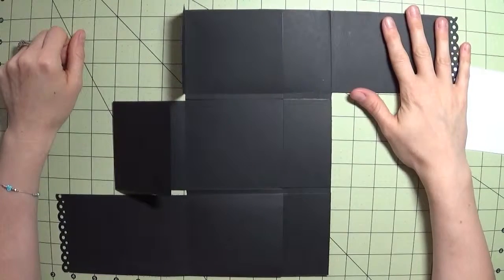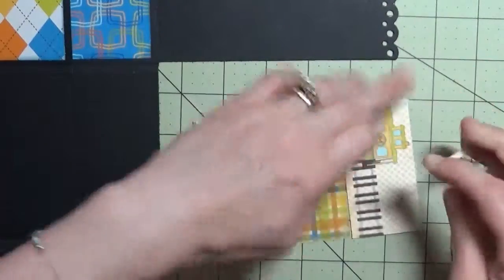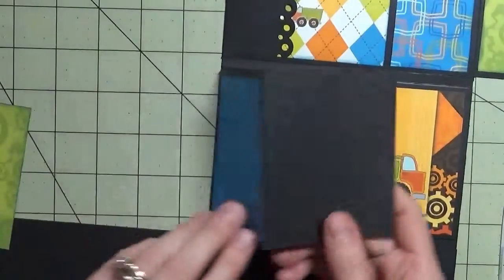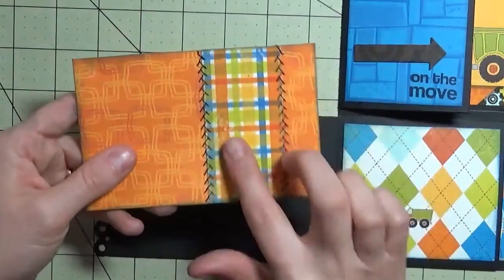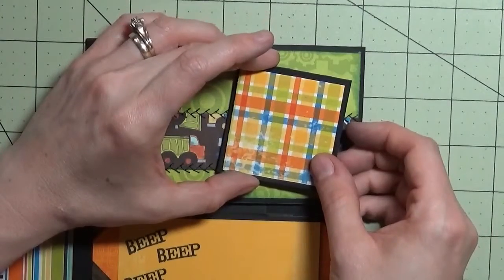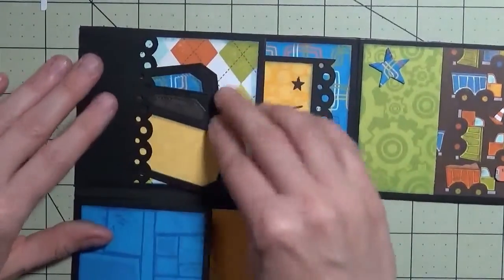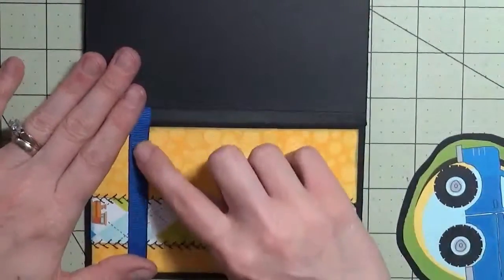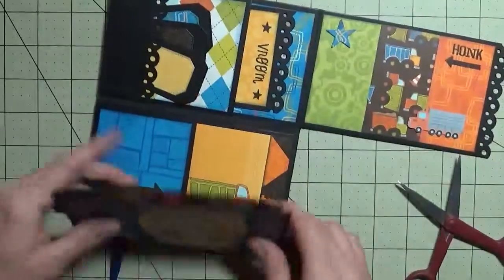Boy Brag Book - Class Kit Tutorial - Part 2 SOLD OUT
Join me for this video tutorial of this beautiful Boy Brag Book.  This is part 2 showcasing how to embellish the album.